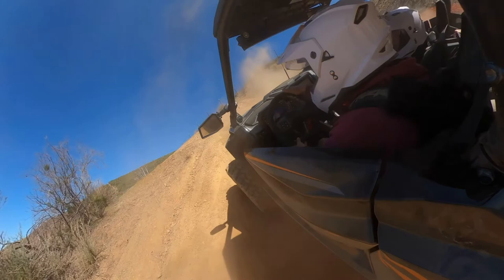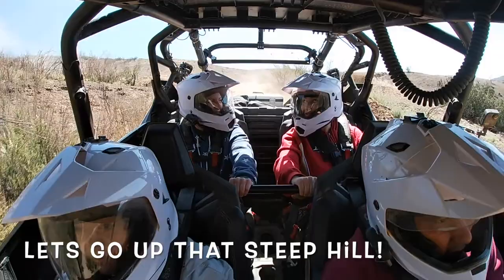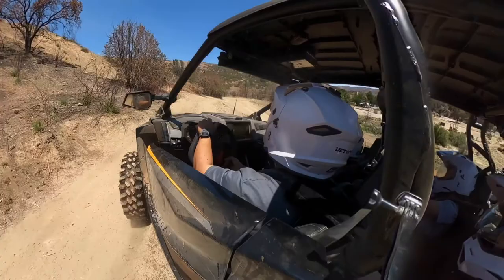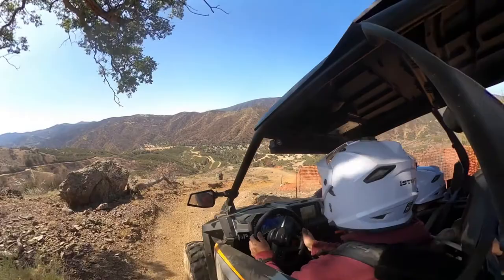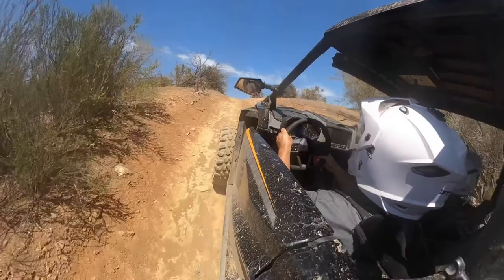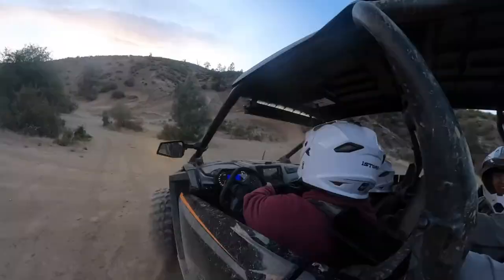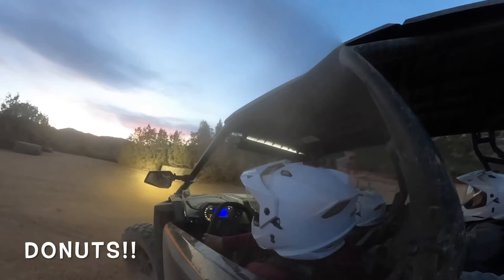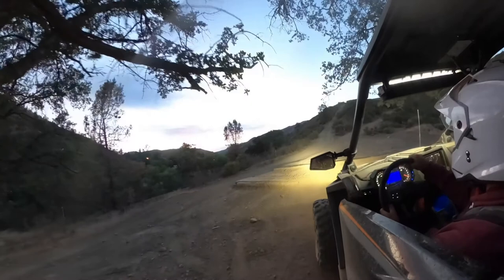XP4 PRO tries a steep Climb in Californias Frank Raines OHV Park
Its about Polaris RZRS, ATVs, UTVs, ROVs, POVs and ABC's. It the what you wanted to know about how to prepare for the trails here. Its a 360 view of most the areas available to riding off road, obstacle area and full hook up sites. We definitely found a few Can-ams out, maybe a Honda Talon or two. Heck I think we even saw a Ranger out making some memories. So If you find the secret location that isa bit off the beaten path, welcome to the club.

Where to ride my sxs. That is the question I asked the most as a new Rzr rider.

Thank you and we appreciate you. It's the best way to show your holiday spirit and lets us know that you care.

I tried to capture video footage of the National forest with is California. This is a great place to camp, Rv, trailer and have a great time with the family and friends. We took our XP four pro premium Polaris out and had a great time.

This is a great place to ride ATVs like razors, Can-Am’s, Hondas, Yamaha’s, sand buggies, quads, motorcycles, any kind of off-road.

Stunts by riders throughout the day and night with all the great led lights and whips. These made for an epic ride back to camp. You can ride ATVs, UTVs, ROV, jeeps, pathfinder and  off road vehicles of all kinds.
Enjoy a place like this for an epic time. There was a Can-Am‘s, Razors, Hondas, Yamaha‘s, Polaris and some custom builds. Good times were had by all at the steep climbs.
Hope you enjoy this. Maybe it will help you avoid some pitfalls and fails. Be safe out there and get the most out of your trip when riding.

Content created using iMacs iMovie software and owned by This channel.

Polaris XP4 Pro Premium is equipped with:
Kemimoto Lights
SuperATV +1.5 A- arms
Fox Suspension
Razorback Technology Infrared belt temperature sensor
Bluetooth intercom system
GoPro 5, 7, 10Black and 360 Max
DJI Mavic 2 Drone footage.
Skydio Drone will be coming soon

We are always looking to collaborate with other individuals or groups with similar interests. We are also open to doing product testing and reviews.